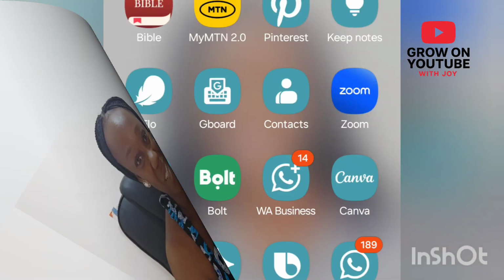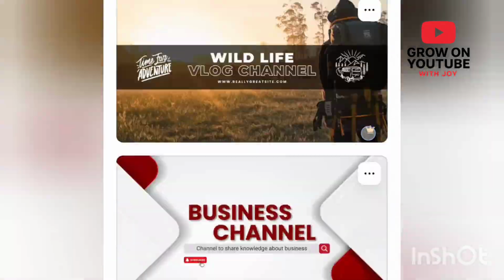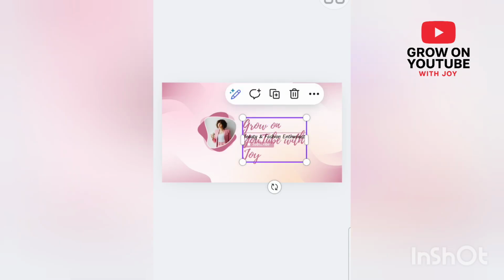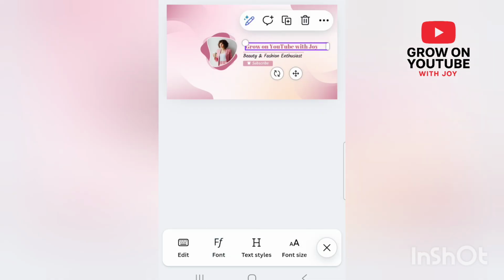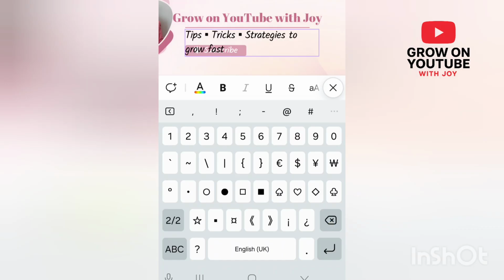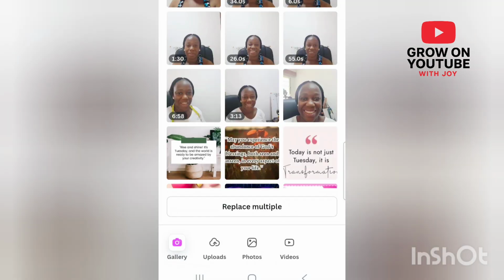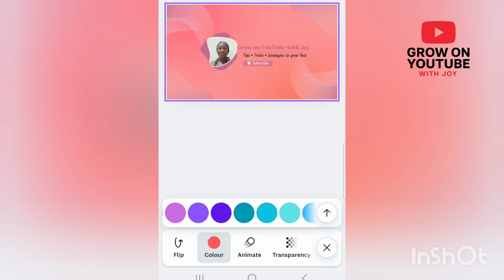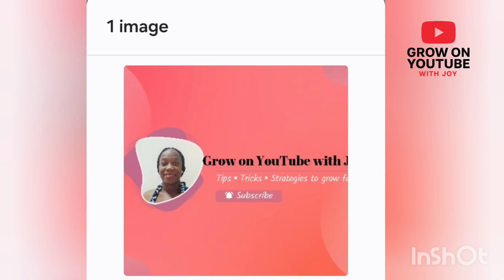“How to Create Channel Banner with Canva 2025 (Step by Step)” | Grow on Youtube with Joy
Welcome to Grow on YouTube with Joy

Your YouTube channel banner is the first thing viewers notice 👀 — it’s your brand’s billboard! In this tutorial, I’ll show you how to create a professional channel banner step by step using free tools like Canva.

✨ What you’ll learn:

The correct YouTube banner size & dimensions

How to design a banner using Canva (free & easy)

Pro tips for fonts, colors & layout

How to upload your channel art to YouTube Studio

👉 Perfect for beginners who want a clean, professional-looking YouTube channel in 2025.